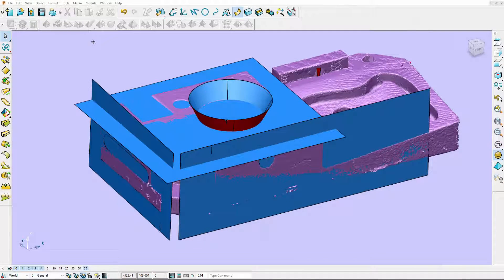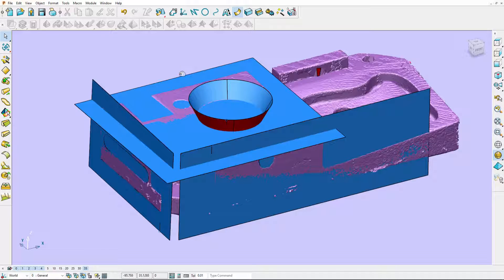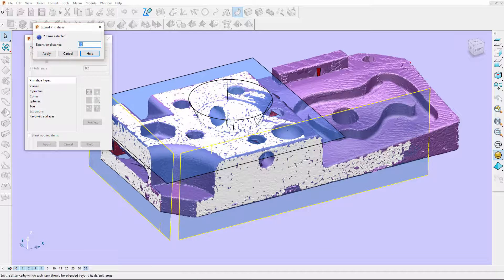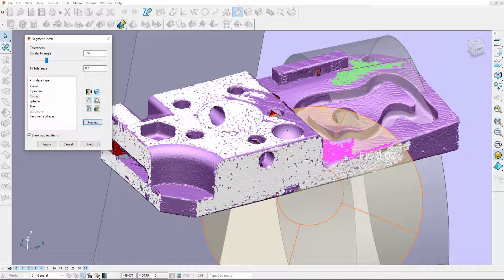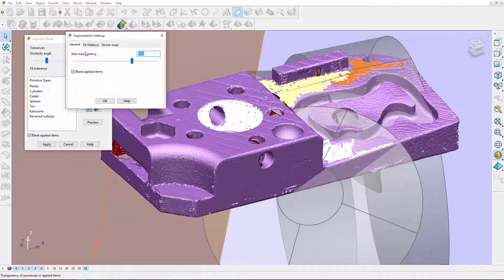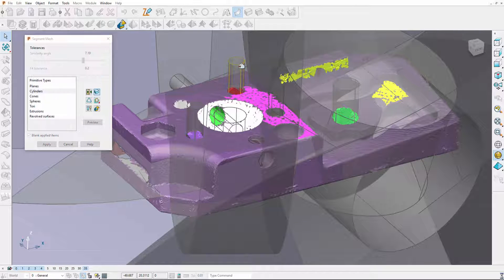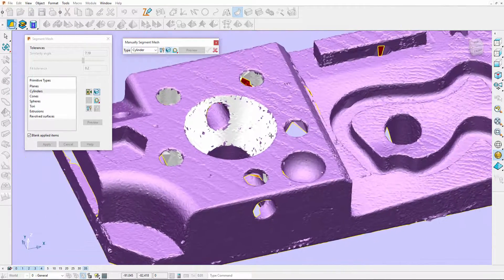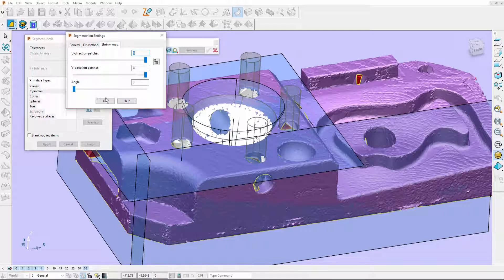Autodesk PowerShape 2017 - What's New - Segment Mesh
PowerShape 2017 provides even greater control of your reverse engineering process. Automatically create prismatic surfaces over the top of imported STL meshes. Access key parameters during the modelling process to reduce the time and button clicks needed to create your surface geometry.

Automatically apply extensions to fitted surfaces for further time savings.